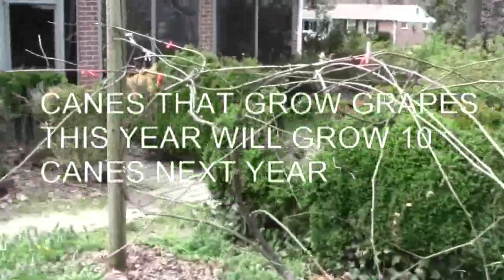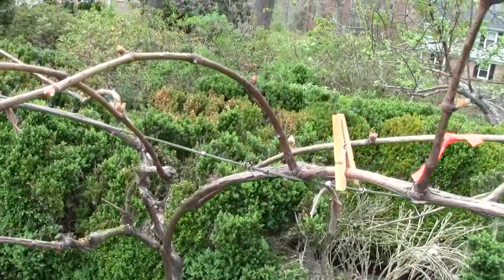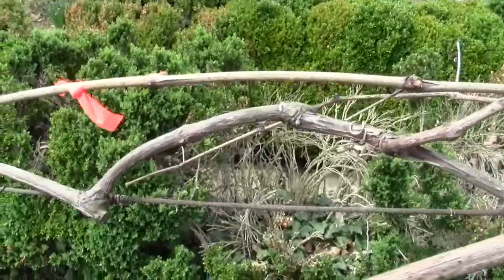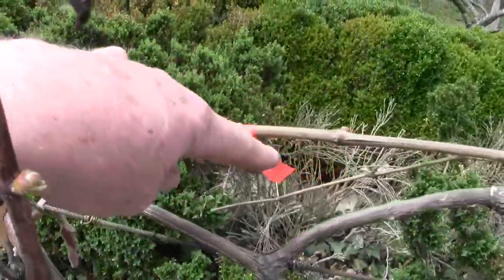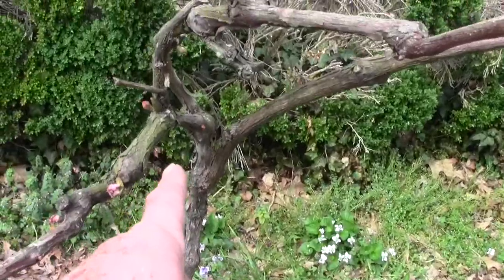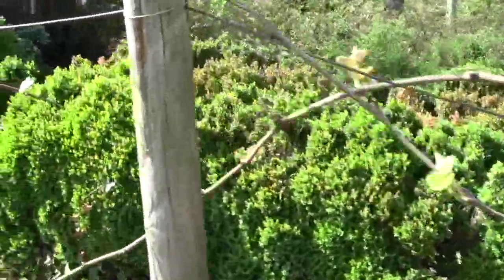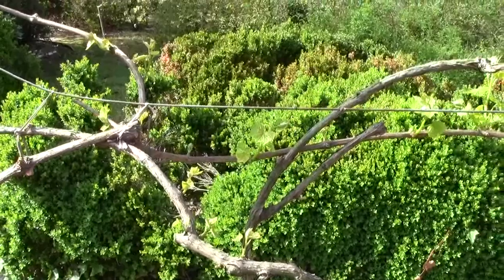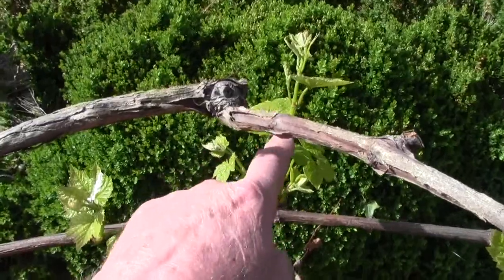HOW GRAPEVINES GROW GRAPES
A short video to help people understand how grapes grow each year on wood (canes) that grew the prior year and had grapes on them. The new growth of each of the new 10 buds will be up to 10' long and have 2 bunches of grapes on each one. You will save one of these 10 canes with at least 10 viable buds on them to grow your grapes next season. Most people take a little time before they understand how growing grapes really works.